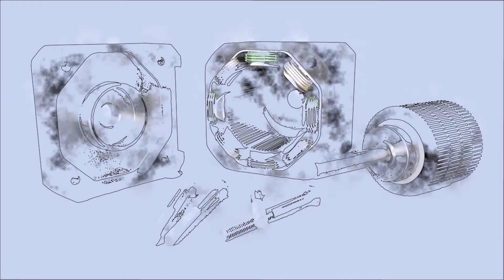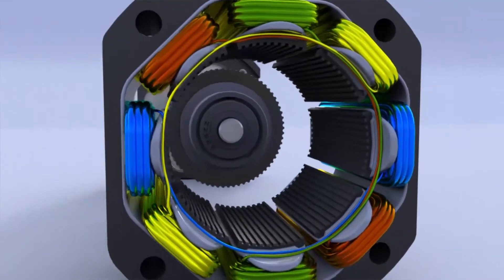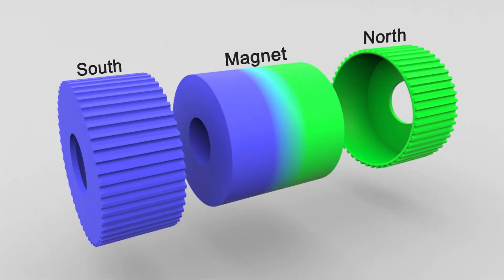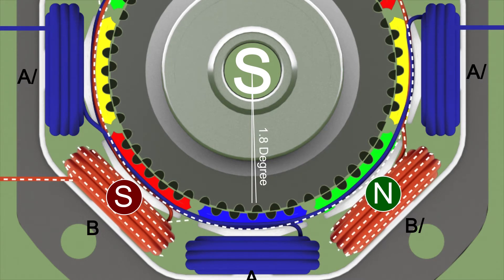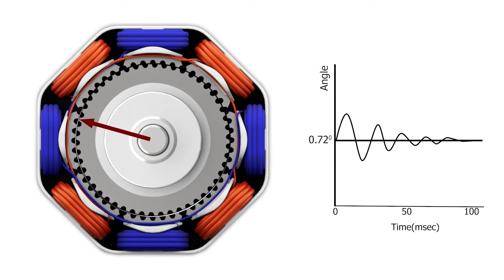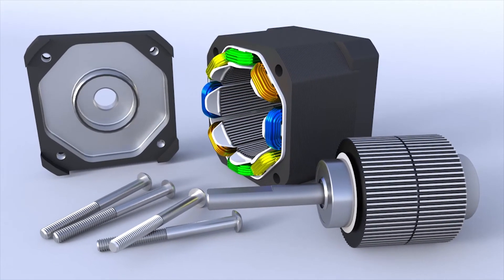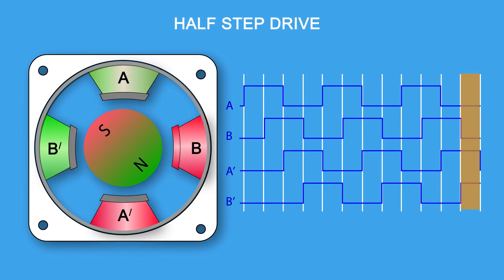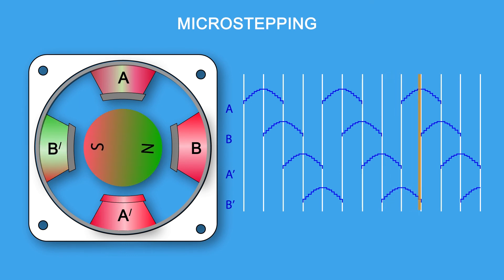Stepper Motor, How it Works?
How Stepper motors convert electricity into rotation. How Stepper motor divides a full rotation into a number of equal steps. What are basic parts of stepper motor and What are drive methods of Stepper Motor.

CONTENT:
History - 00:05
Types of stepper motor - 00:35
Parts of stepper motor -  01:29
Working principle of stepper motor (How Does Stepper Motor Work?) - 03:00
Vibration of stepper motor - 05:41
Working principle of variable reluctance stepper - 06:37
Working principle of Permanent magnet stepper - 07.47
Drive methodes
     - Wave drive - 08:29
     - Full step drive - 09:10
     - Half step drive - 009:42
     - Microsteping - 10:23
Where is used stepper motor today - 11:46

Create: Hrvoje Čočić
Category: Education